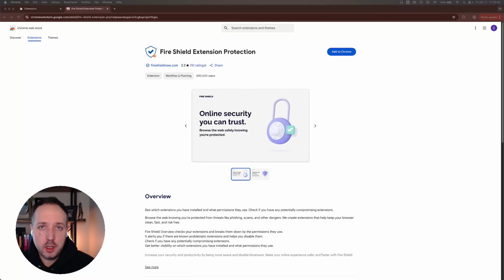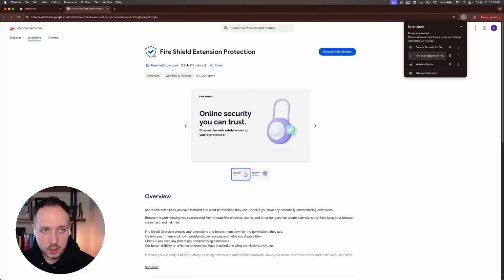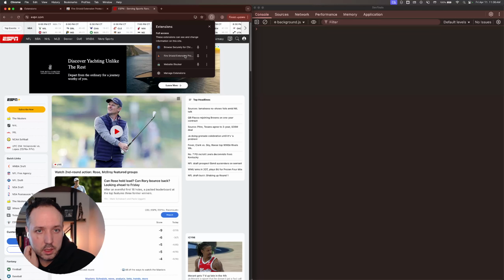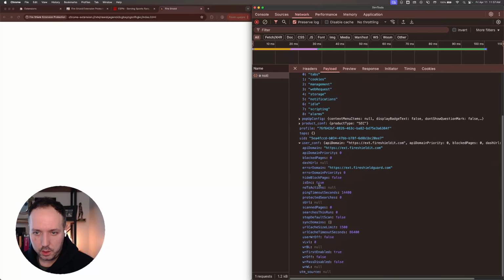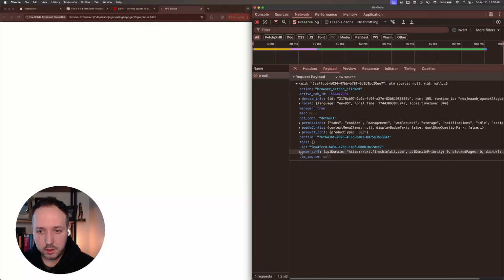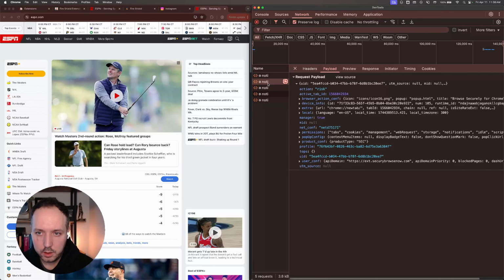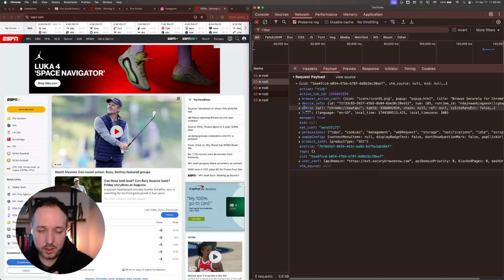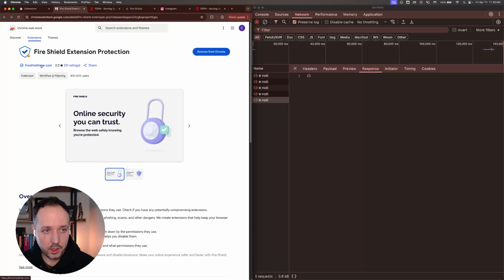Fire Shield Extension Protection malicious browser extension analysis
30+ hidden browser extensions put 4 million users at risk of cookie theft. This is an analysis of the behavior for one of them, Fire Shield Extension Protection.